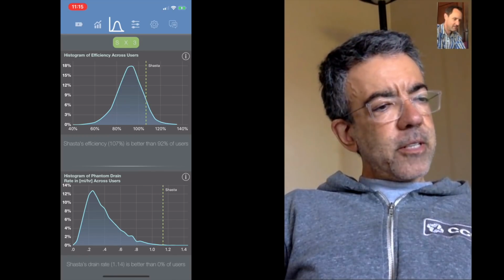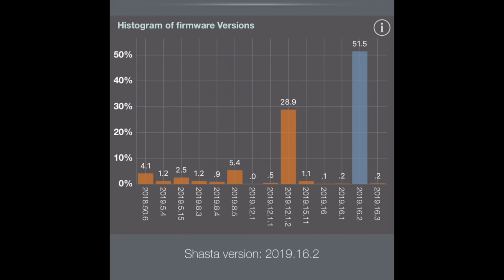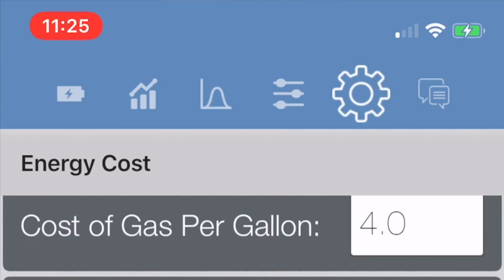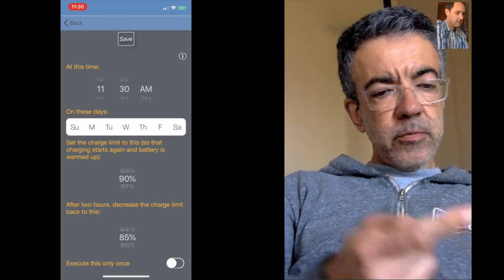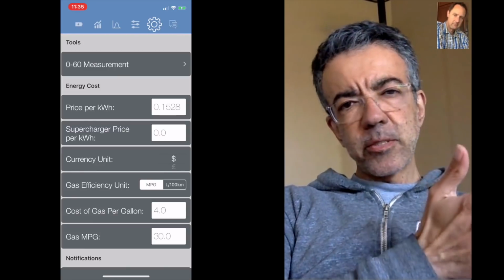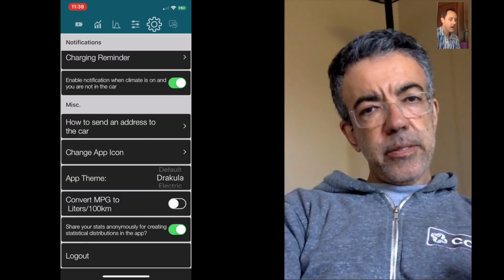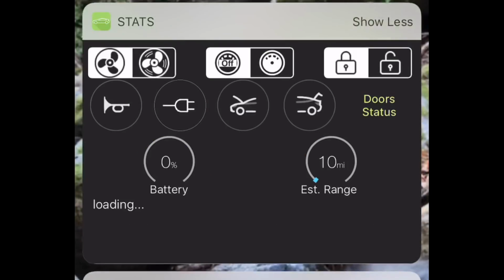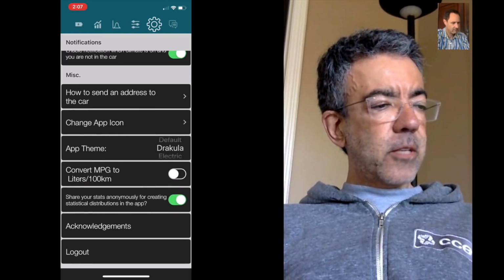Stats Deep Dive Part 2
The 2nd in a two part series looking at the Stats App in detail with the developer.